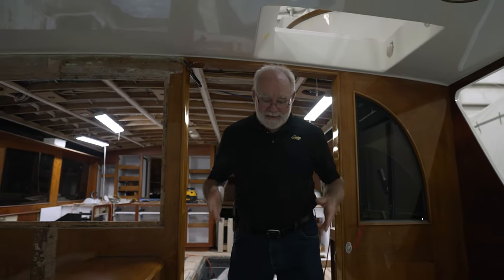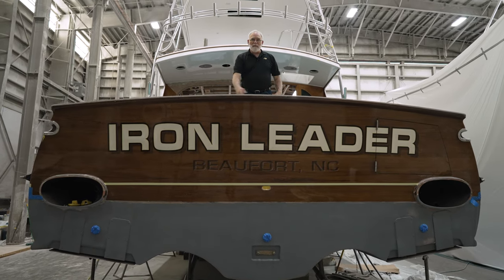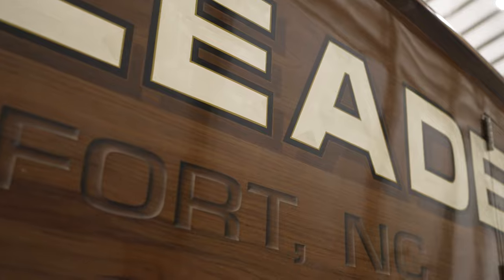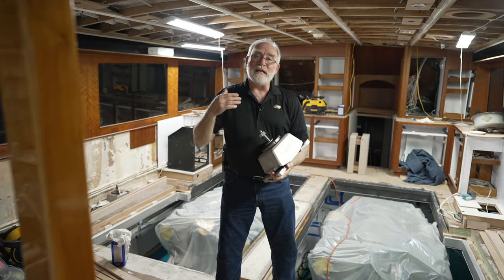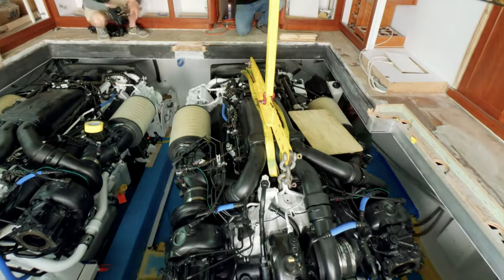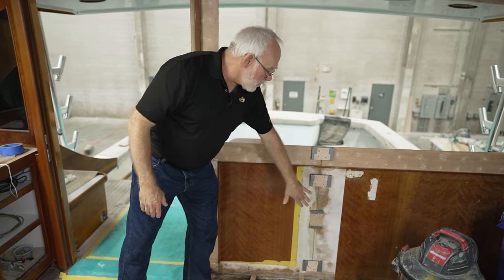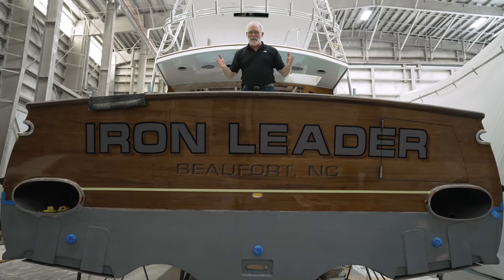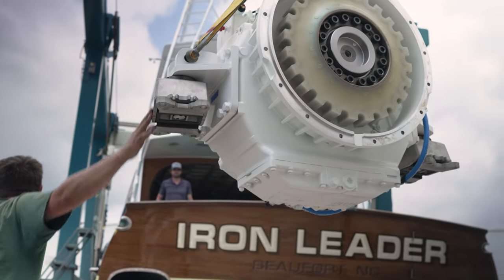Anatomy of a Jarrett Bay Repower with New Cat® C32B Engines - JB Insider Special: 2 of 3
We're back for the second episode of this special Jarrett Bay Insider series featuring the new high-performance C32B engines from Caterpillar. Watch as we reveal more about the repower process and officially introduce you to the Jarrett Bay hull receiving the first pair of 2433 mhp Cat® engines installed in North America!